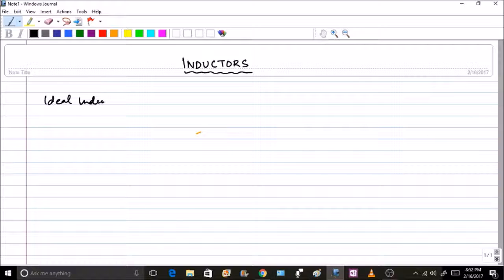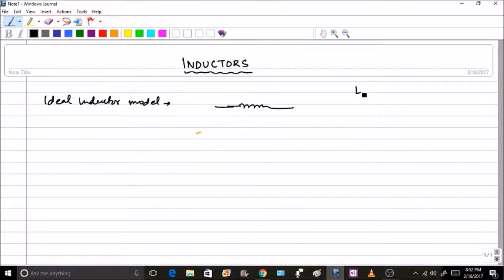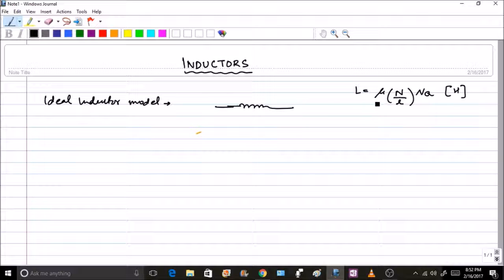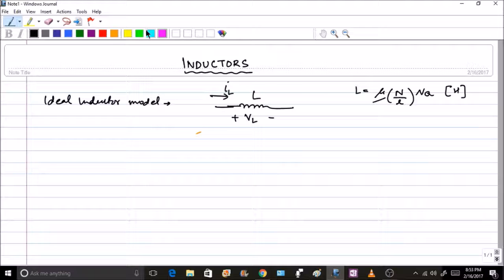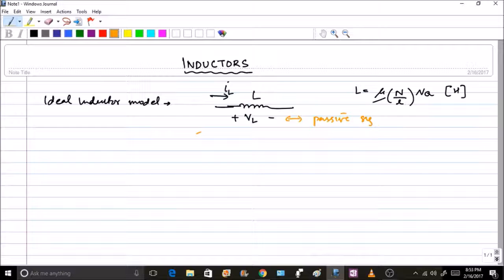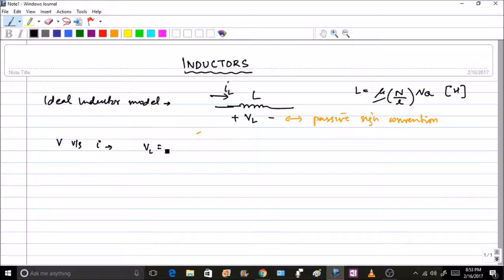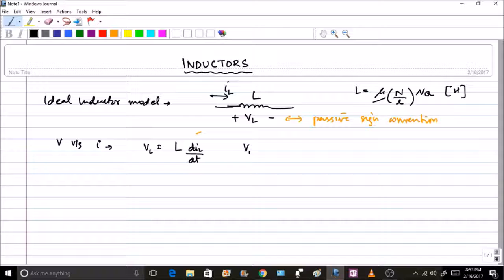Introduction to Inductors in circuit point of view only ECA Session 39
I am introducing inductors from the circuits point of view. no theory...